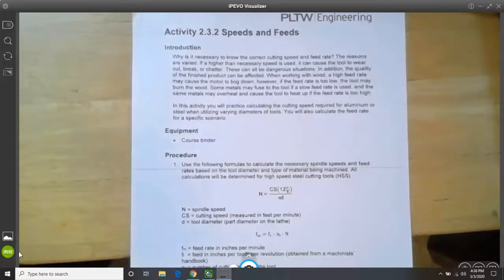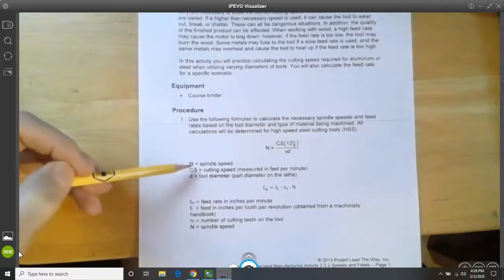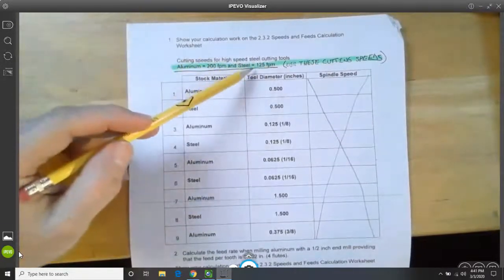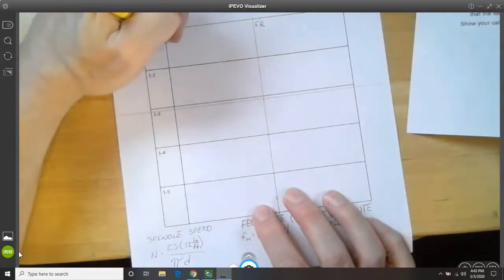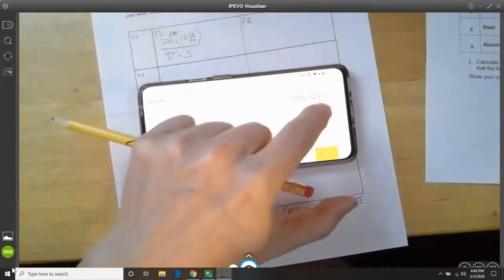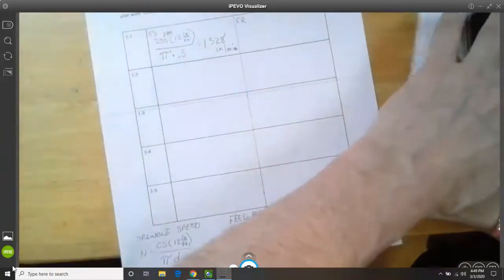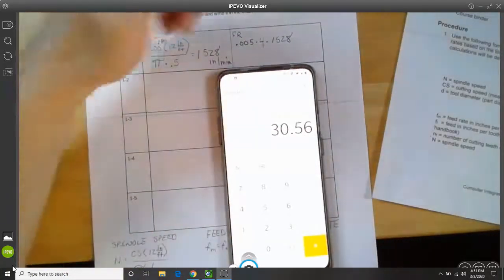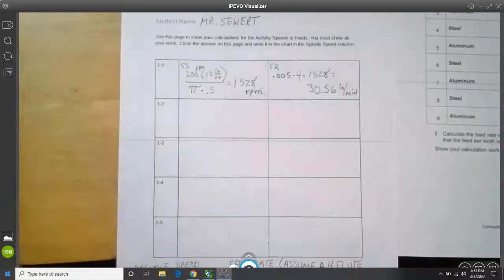CIM 2.3.2 Speeds and Feeds Part 2